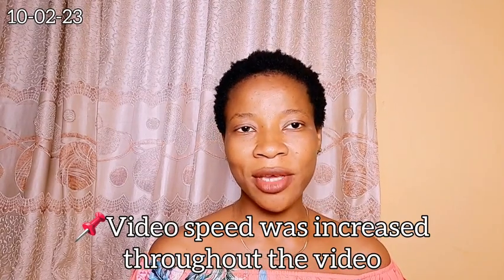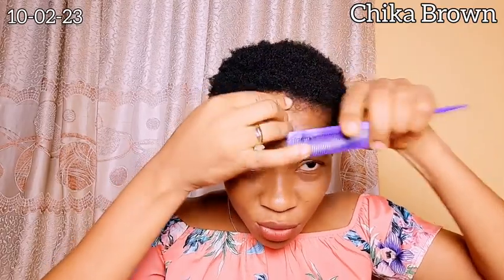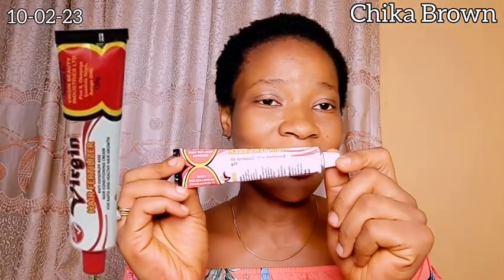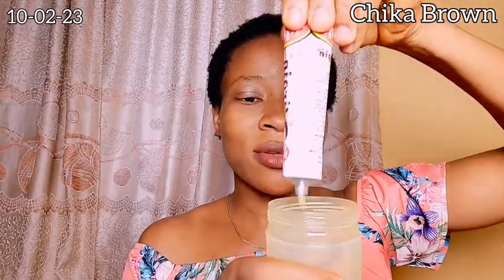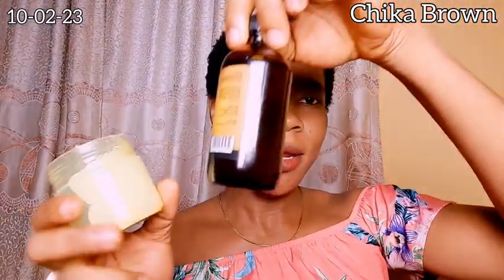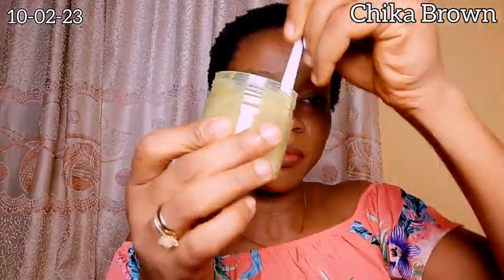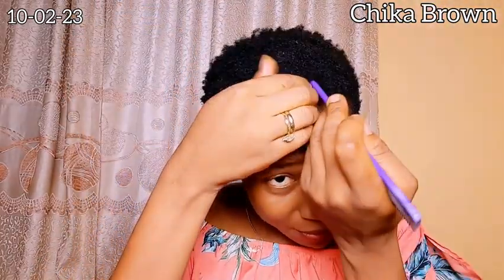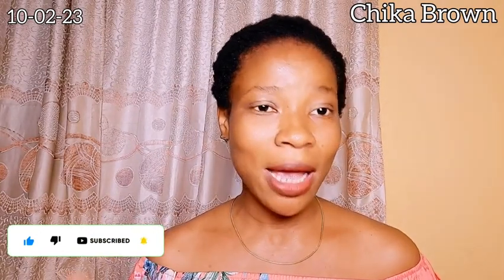30 Days Hair Growth Challenge Using Sulphur8, Virgin Hair Fertiliser ,Indian Herbs & Castor Oil